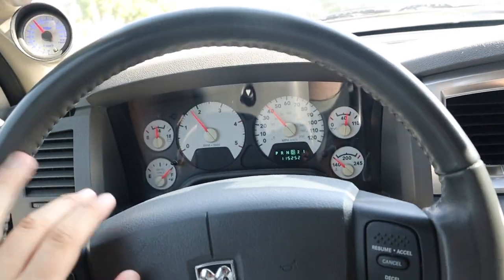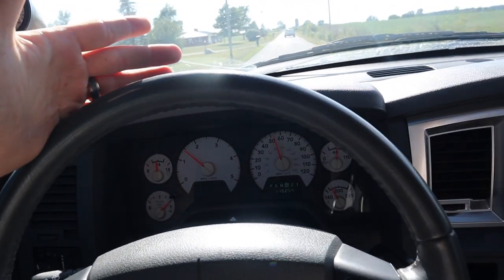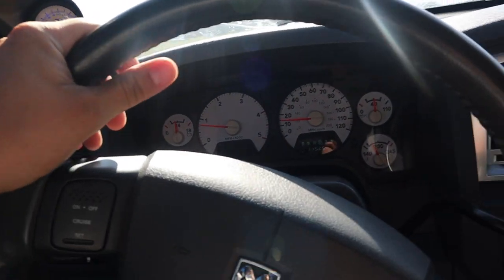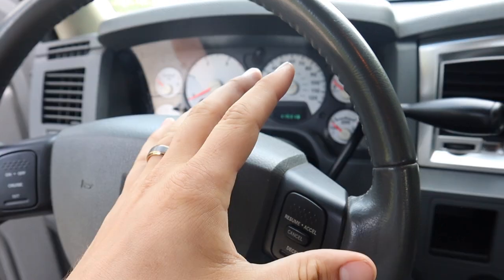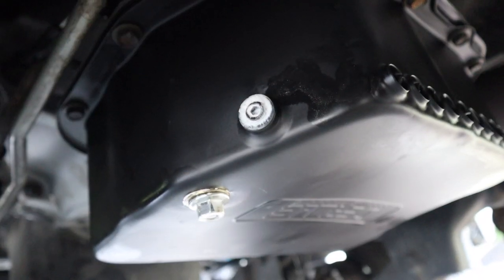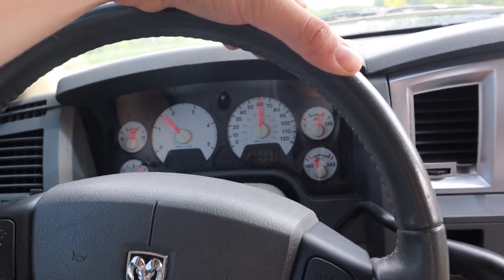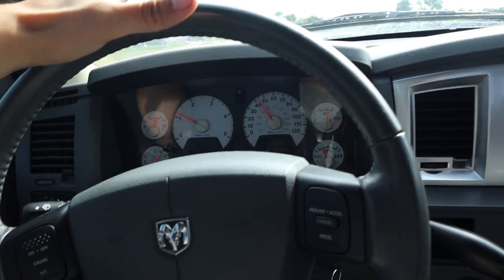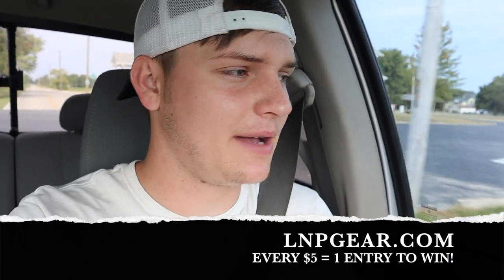NEW FULLY BUILT TRANSMISSION IN THE 5.9 CUMMINS!!!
Want to WIN a 3RD Gen Cummins!?
It's this EASY to enter...
2.) Pick out your favorite Gear!
3.) Check out! You're ENTERED!
(EVERY $5 = 1 AUTOMATIC ENTRY TO WIN!)

Send stuff here:
U.S.A.
Compound Turbo Kit:
Mega Twin Intake:
4" MBRP Exhaust
2.5" Leveling Kit:
Mictuning 7.5" Light Bars
Valve Springs:
Valve springs Compressor:
HeadStuds:
Pushrods:
Rocker Pedestals:
120HP Injectors:
Boost Elbow:

Grill Insert
50 HP Injector upgrade
Gauges Pillar
Pusher Intake Systems
**2013 Super-Duty KingRanch build list!**
5" DPF Back Exhaust
Nitto 35X12.50 Tires